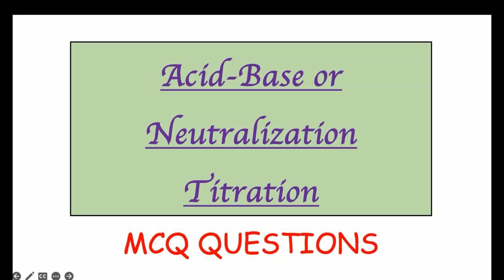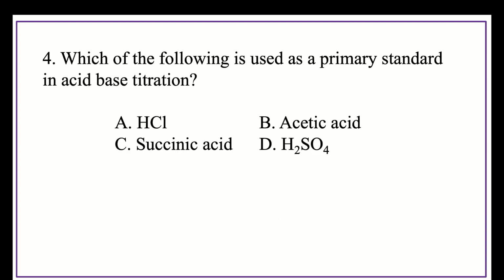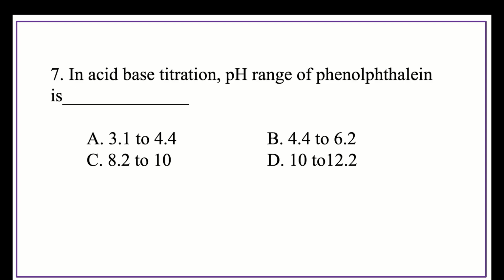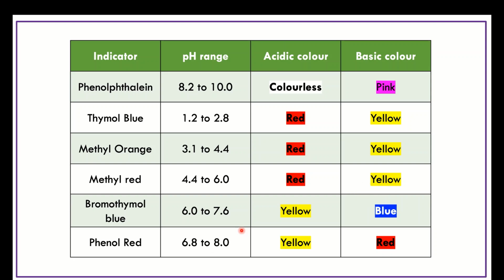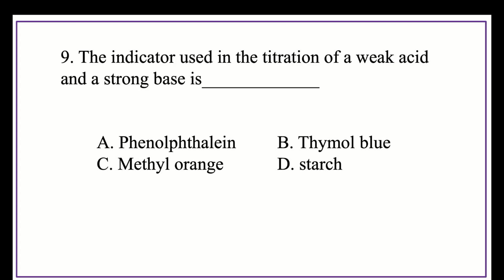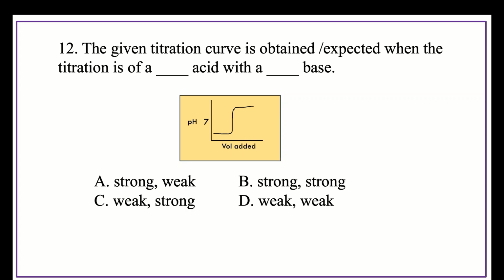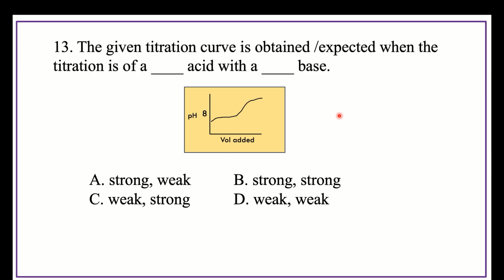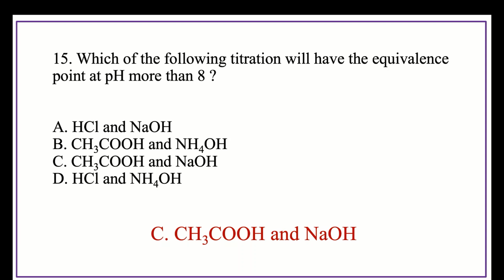Neutralization Titration MCQ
Hello learners,

Here questions based on neutralization titration are discussed, that will be useful for exams and practical viva-voce.